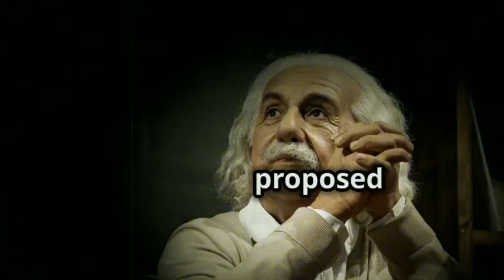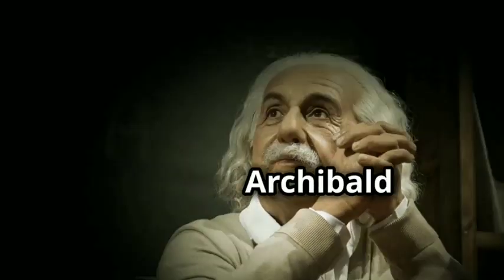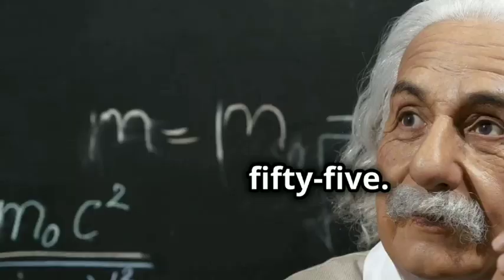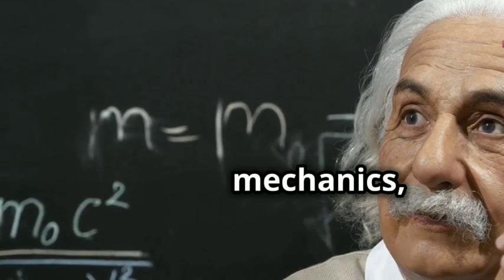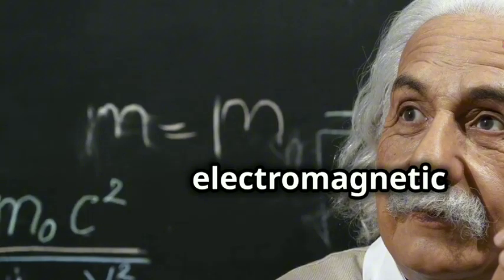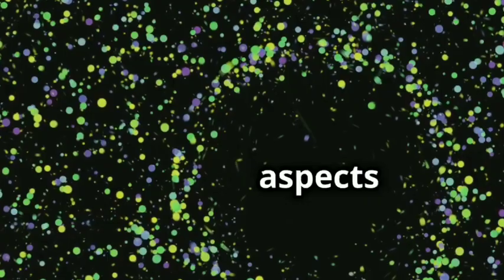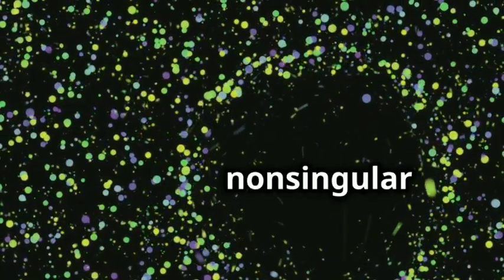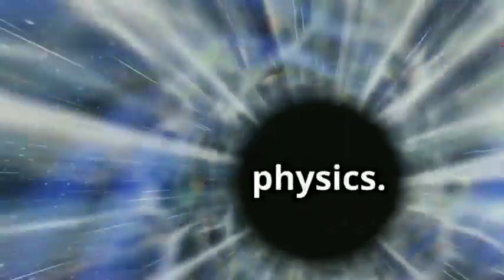What is a Geon? Theoretical General Relativity Explained.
Discover the fascinating world of geons in this enlightening video! We'll start with the definition and unique characteristics of a geon, a self-sustained wave bound by its own gravitational field. Dive into the historical context and uncover how the term geon was first proposed by physicist John Archibald Wheeler in 1955. Finally, explore the profound theoretical implications of geons in understanding the intricacies of space, time, and gravity without relying on singularities.

OUTLINE:

00:00:00 What is a Geon? | Theoretical General Relativity Explained.